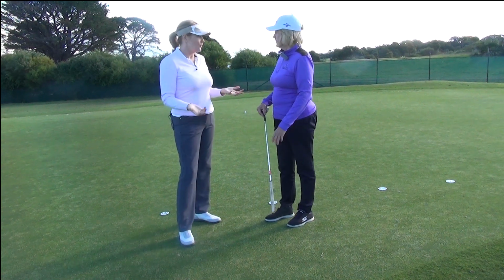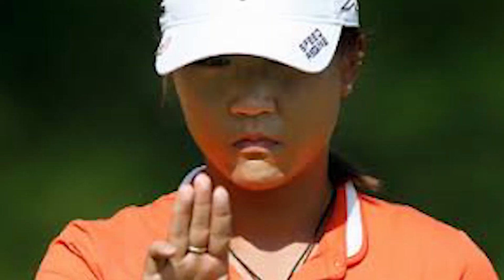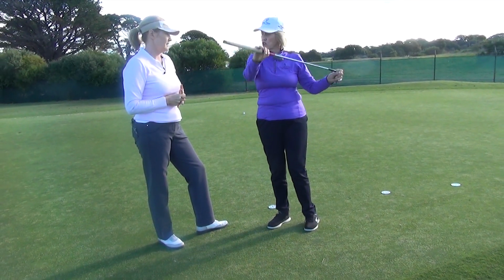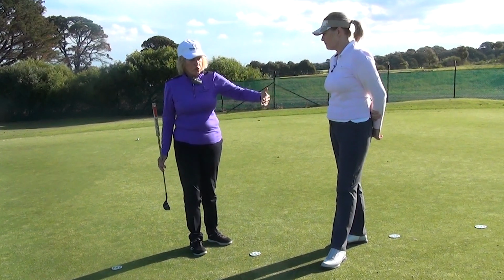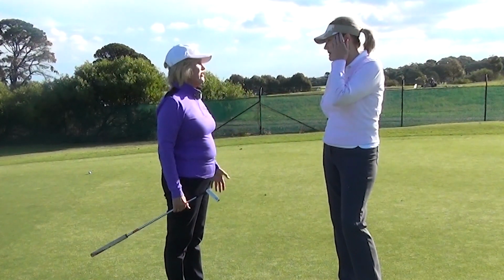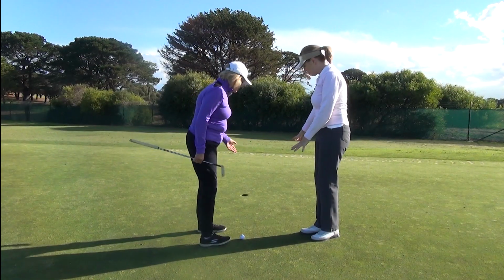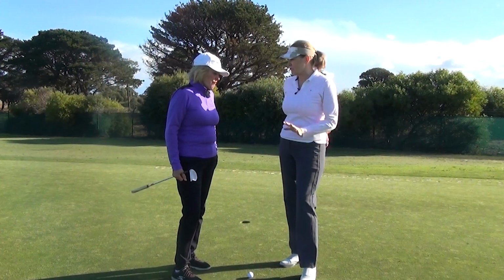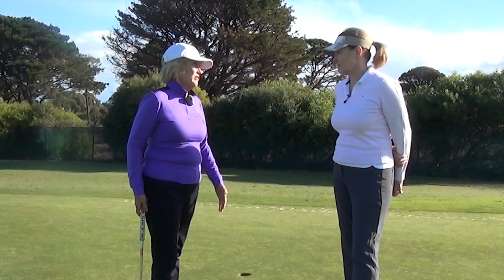What is the AimPoint method of reading greens and does it work?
Dennise Hutton, one of the ProGolfGals is a certified AimPoint instructor so in this video we find out what is Aimpoint and if it works? Aimpoint is used by Adam Scott, Lydia Ko and 94 tour winners worldwide. Find out if it could improve your putting too.

See Dennise for lessons, club fitting and game improvement programs